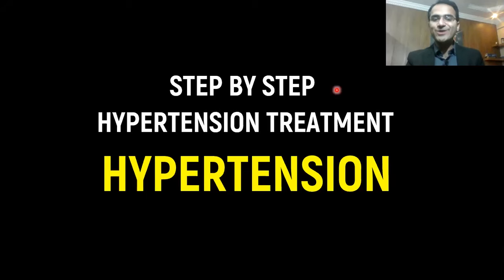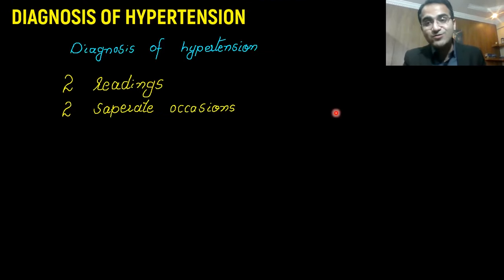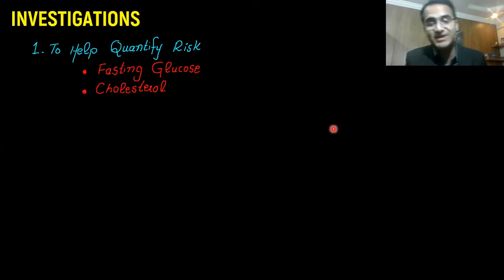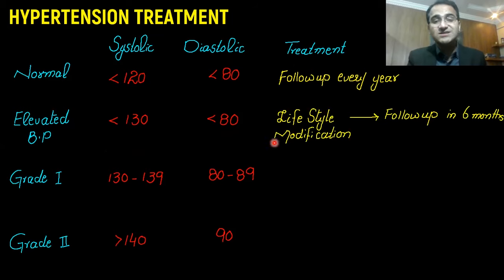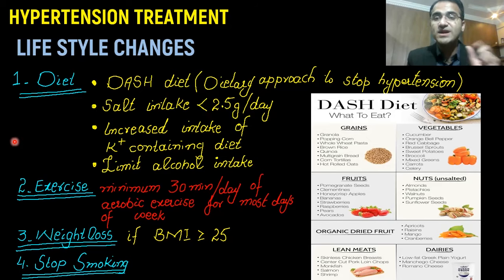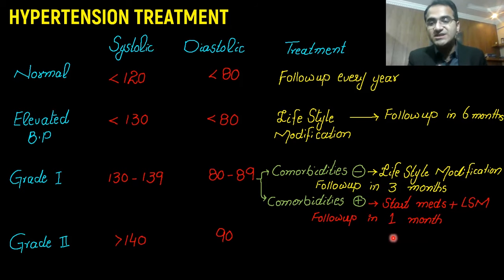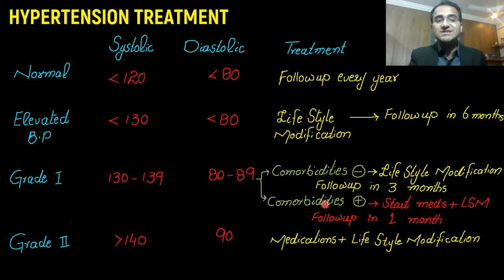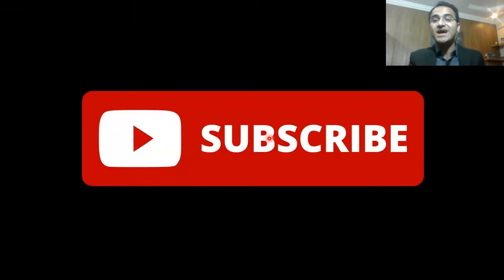HYPERTENSION TREATMENT GUIDELINES,HOW TO TREAT HYPERTENSION,HYPERTENSION MANAGEMENT,MEDICINE LECTURE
In this video i have explained hypertension treatment and hypertension management guidelines in detail.How to treat hypertension how to start a patient on hypertension treatment have been explained in detail especially for those seeking for usmle step 2 ck exams.In this hypertension internal medicine lecture hypertension management and treatment guidelines have been explained for nursing as well as medical students and doctors.how to treat stage 1 stage 2 stage 3 hypertension in year 2020 and 2021.

DRUGS FOR HYPERTENSION TREATMENT EXPLAINED: Links will be available as soon as upload is completed :)